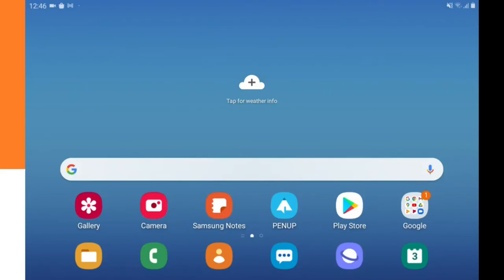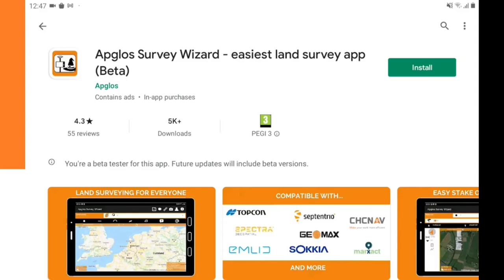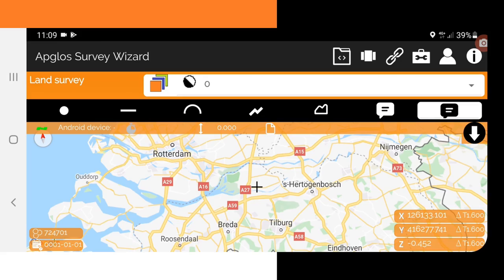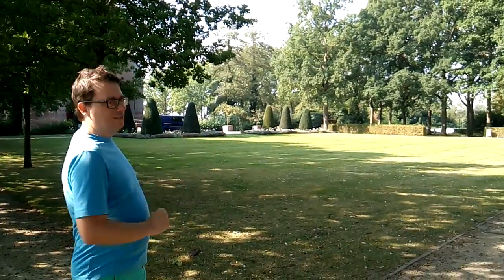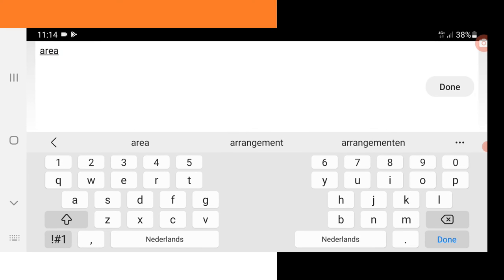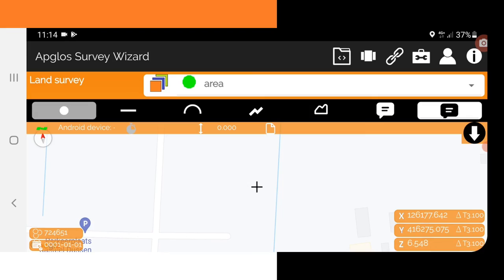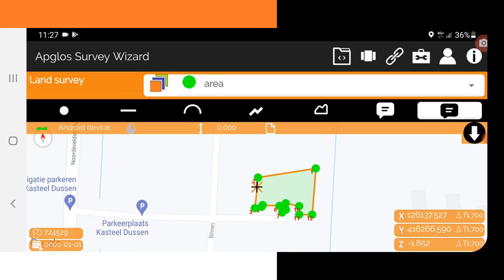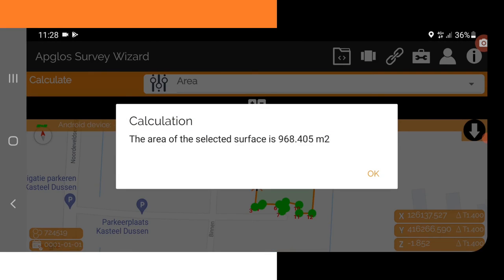How to use GPS on your phone to land survey an area?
Most phones have GPS, but how do you use it to land survey an area?

That is a good question, because many people want to use the GPS of their phone to land survey. And when they want to land survey they want to measure for example the area of their property.

So then they want to know how to use the GPS on their phone to land survey an area.

And that is exactly what we explain in this video.

To land survey an area with the GPS of your phone you only need one extra app. That is a land survey app. And the easiest land survey app is Apglos Survey Wizard.

So if you want to land survey with a phone then use Apglos Survey Wizard. You will be able to land survey with it.

If it is wise to land survey with the GPS of your phone is a second question.

That is why we compare the results of the measured area with a phone with the result of the area of a complete GPS surveying kit.

Check out the results.

Topograhic surveying is one of the main things in land surveying. But you can do it yourself.

When you want to do topograhic surveying yourself then GPS surveying is the way to go.

To do topograhic surveying with GPS you only need:

- a GNSS receiver (we use the Emlid Reach RS2)
- a GPS rod
- a tablet mount
- an Android tablet (we use the Apglos Armor)
- Land survey software (we use Apglos Survey Wizard)

With only this you can do topograhic survey. The reason why you can do topograhic survey with this is the easy to use land survey software Apglos Survey Wizard.

It is the easiest land survey app for Android. In this video we show you how to survey a point, line, arc, polyline and a polygon with this easy to use land survey app for Android.

Those are also the main elements that you will use in topograhic surveying.